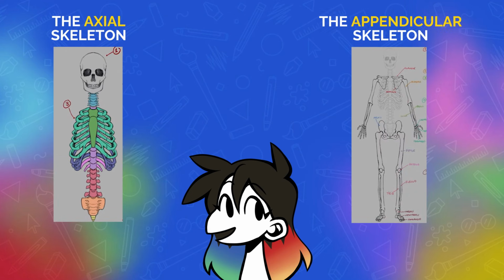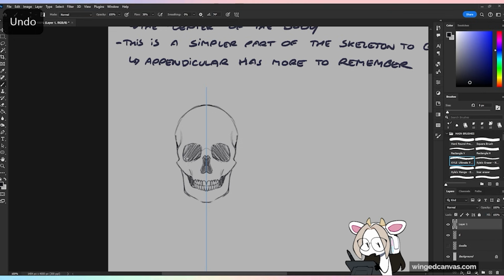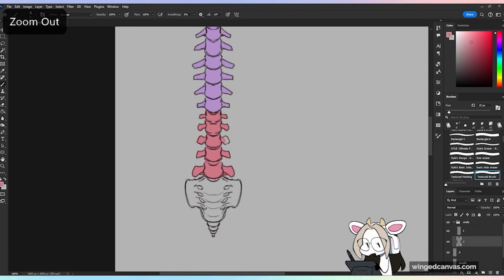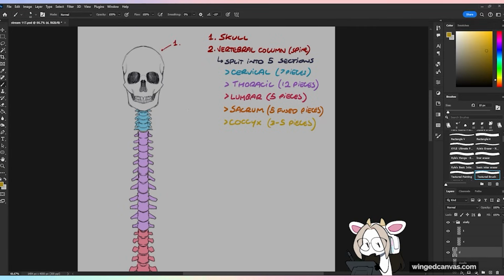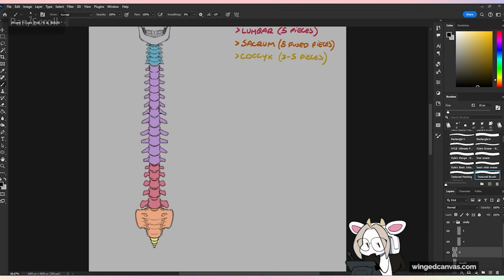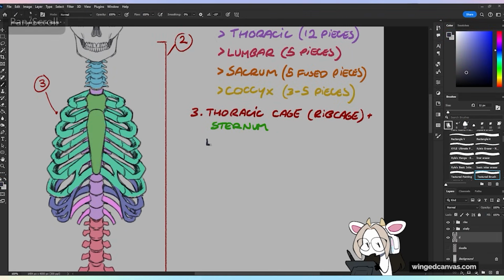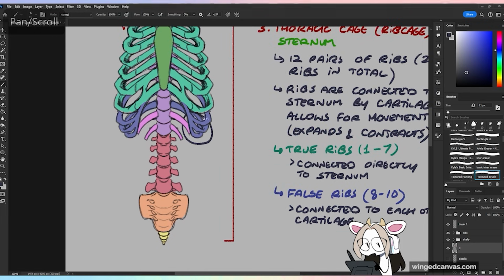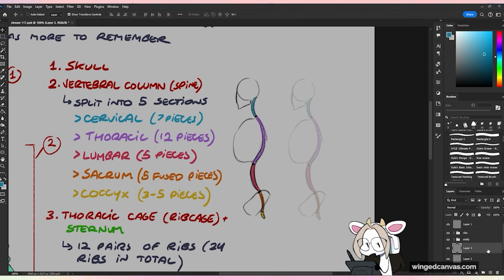How to Draw Skeletons: Axial Anatomy for Artists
Want to draw better human anatomy? Start with the skeleton. Learn how to draw the axial skeleton—including the skull, spine, and rib cage—and understand how these core structures support movement, balance, and proportion in the human body. This video breaks down complex anatomy into simple, drawable forms, making it ideal for beginner and intermediate artists, character designers, and figure drawing students.

Whether you’re studying human anatomy for artists, improving figure drawing, or building stronger foundations for character art, this tutorial will help your drawings feel more solid and believable.

Join our free Discord to connect with artists, get feedback, and learn from professionals

🕓 Timestamps:
00:00 - Introduction
00:02 - Importance of skeleton for drawing anatomy
00:12 - Simplifying the skeleton
00:24 - What the axial skeleton is
00:40 - Clarifying axial vs appendicular
01:03 - Axis vs appendages explanation
01:18 - Starting the drawing and mirror tool mention
01:38 - Skull drawing note and skull video reference
01:57 - Spine connection to the skull and thinking in 3D
02:14 - Spinal curves and section changes
02:38 - Vertebral column (spine) introduction
02:57 - Spine split into five sections
03:27 - Cervical vertebrae explained
03:48 - Thoracic spine and rib cage
04:16 - Lumbar spine flexibility and common issues
04:36 - Lumbar compared to cervical flexibility
04:51 - Sacrum and pelvis overview
05:23 - Coxix (tailbone) variability
05:49 - Rib cage drawing difficulty
06:15 - Rib cage shape and mirror tool use
06:28 - Thoracic cage and sternum identification
06:55 - Rib count and paired structure clarification
07:16 - Rib cartilage and breathing movement
07:41 - True ribs (1-7)
08:05 - False ribs (8-10)
08:30 - Rib cage arch and drawing utility
08:57 - Floating ribs (11-12)
09:24 - Spine from the side and natural curves
09:52 - Accentuating or softening spinal curves
10:13 - Artist commentary on subject choice
10:38 - Advice on reducing creative pressure
10:54 - Glowing torso effect and layer explanation
11:55 - Experimentation advice and outro
⭐ CREDITS
Instructor: Jessie
Editor: Jesus

👨‍💻 Software Used:
Photoshop™
Take our free 5-minute Art Quiz and get a personalized learning plan

Winged Canvas is a Canadian-based online art school specializing in illustration. Known for our Art Mentorship program and quirky art nerd culture, our pro artists share their skills and industry experience to nurture creativity.

To support our mission of making art education easily accessible and allow us to keep bringing you valuable tips and tutorials this post/video may contain affiliate links, which means we may earn a small commission at no extra cost to you if you make a purchase through these links.  Thank you for your support!